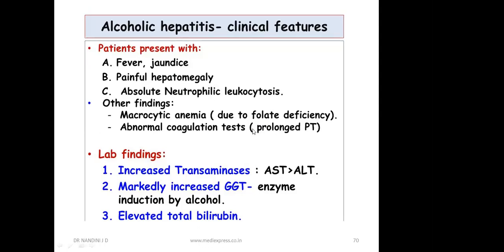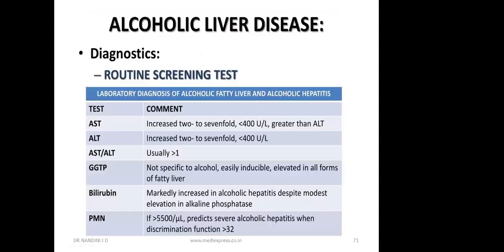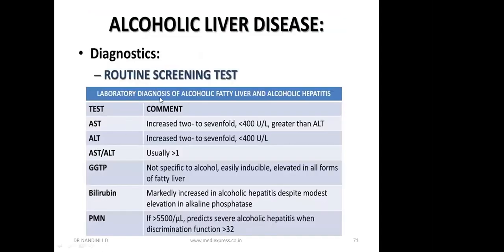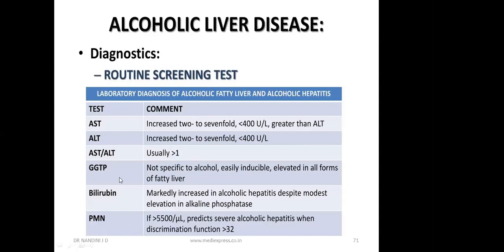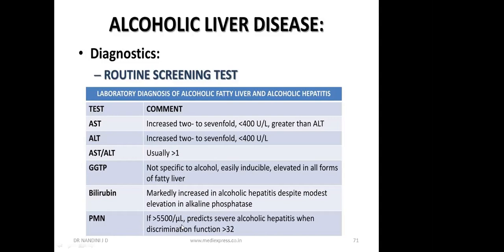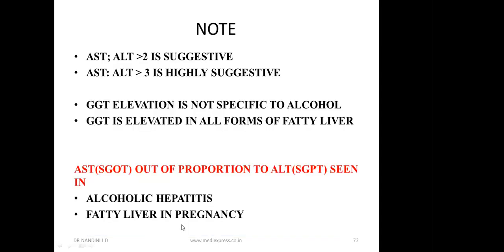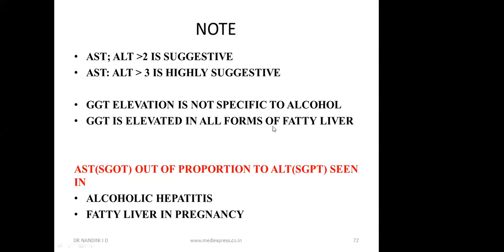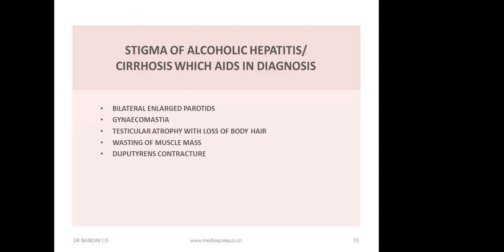ALCOHOLIC HEPATITIS || MEDI EXPRESS ONLINE LIVE CLASSES || AIAPGET || UPSC || HOMOEOPATHY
TOPIC: ALCOHOLIC HEPATITIS

FACULTY:
Dr. Nandini J has finished her BHMS  from Father Muller Homoeopathic Medical college and is a Medicine Scholar at Govt Homoeopathic Medical College Bengaluru.